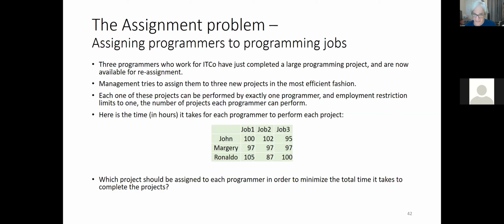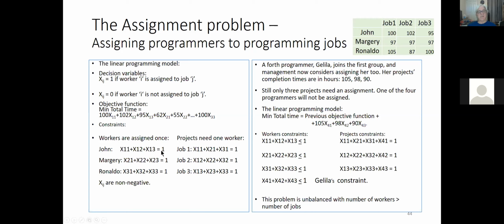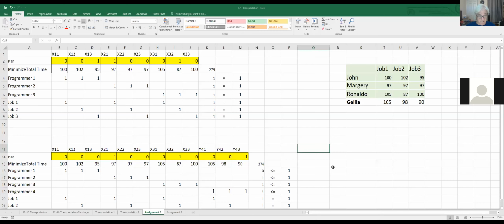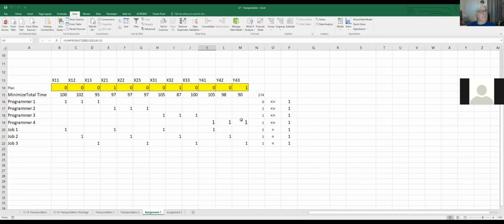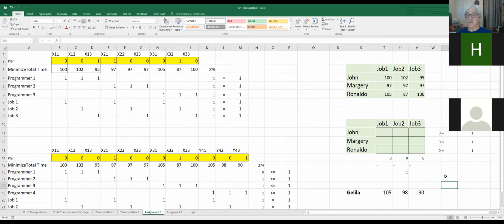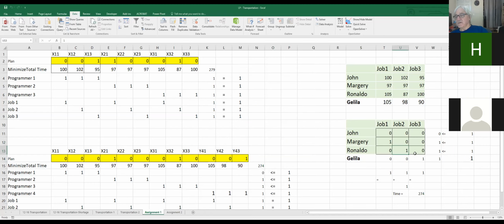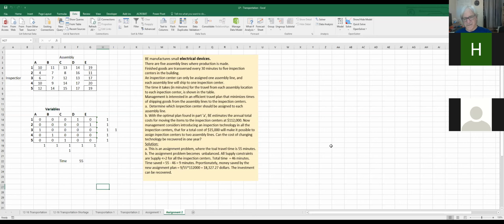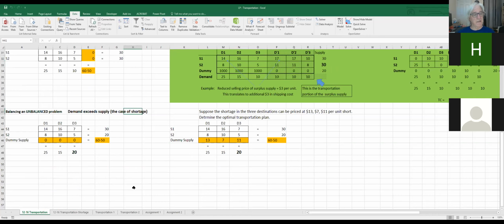ISDS 361B- The Assignment problem